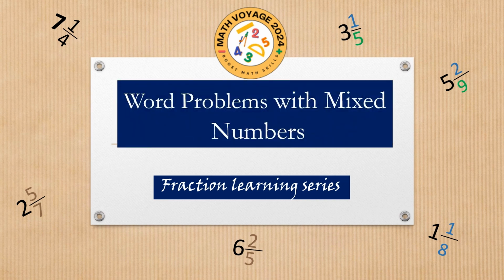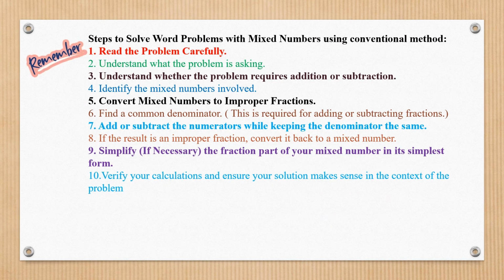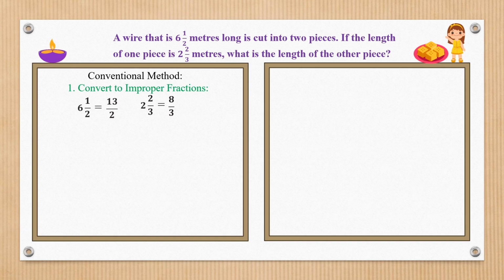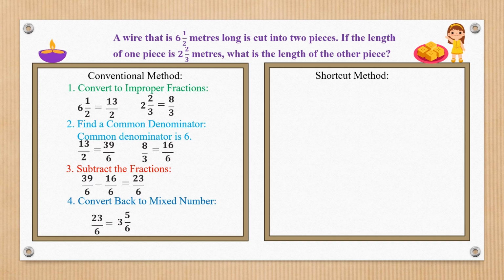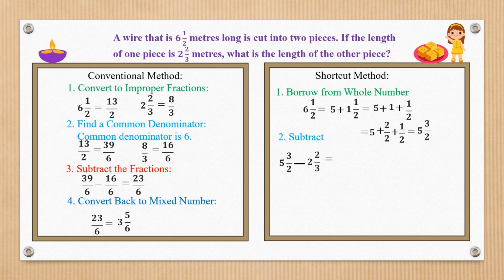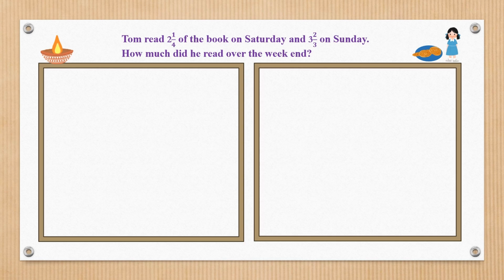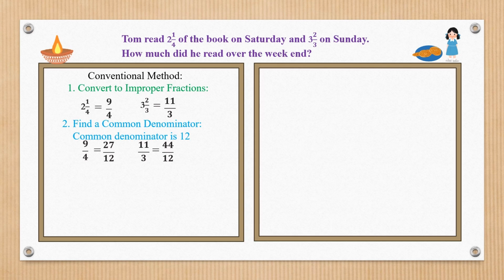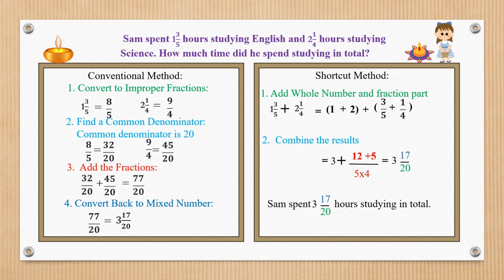Word Problems on Mixed Numbers Demystified: Tackling Problems Step-by-Step Using Different Methods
Welcome to the Fraction Learning Series!
This video is on addition and subtraction of mixed fractions using Least Common Multiple (LCM) and shortcut methods suitable for students mainly from grades 3 to grade 6.  Fraction learning series covers all about fractions from scratch, making it useful for students from grade 1 onwards.
Link of you tube videos
Watch my latest video on A Spooky Halloween Math Adventure with Trick or Treating and Diwali special for Kids with animation.
About Math Voyage 2024: Math Voyage 2024 contains teaching videos on mathematics for students aged 4 and above, starting from grade 1.